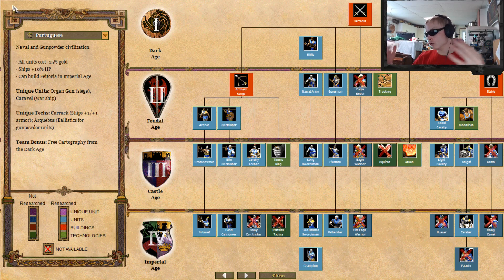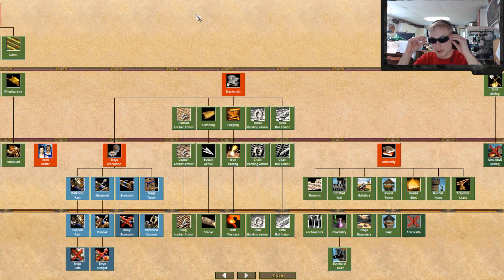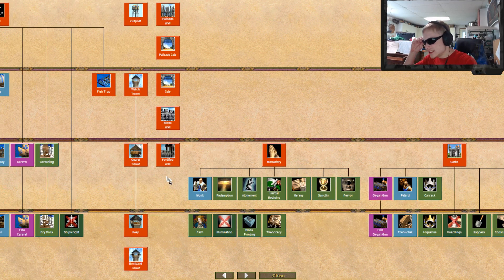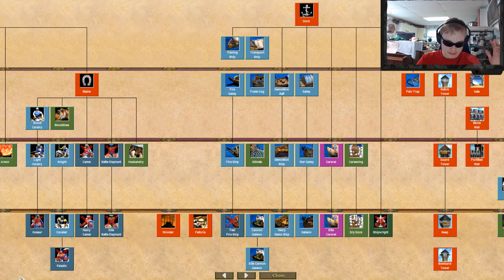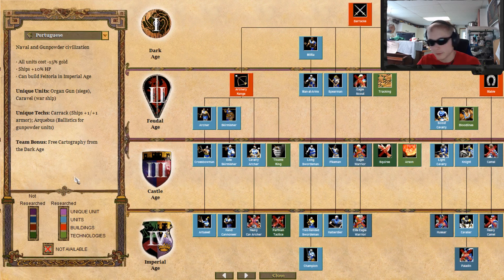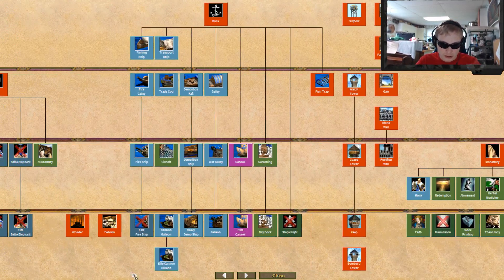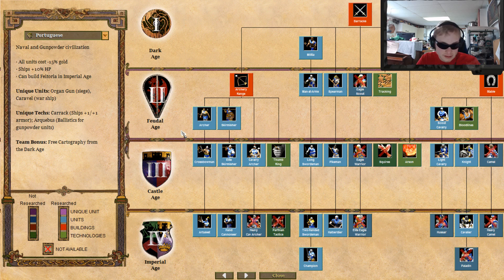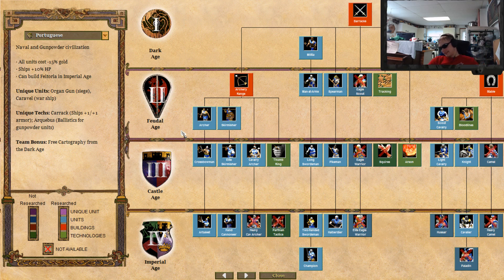AOE 2 100% Opinionated Civ Review - Portuguese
Today I review the Portuguese civ in AOE 2. Why not check out other content on the channel while your at it? Have a fantastic day!